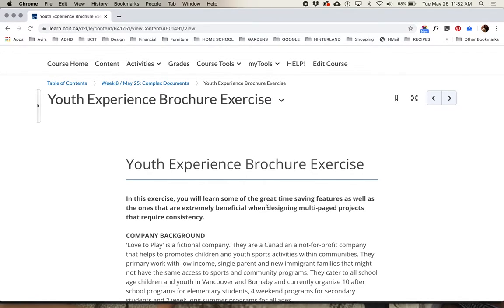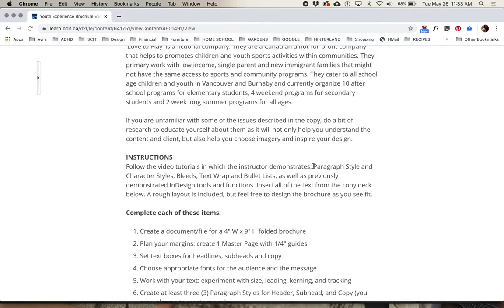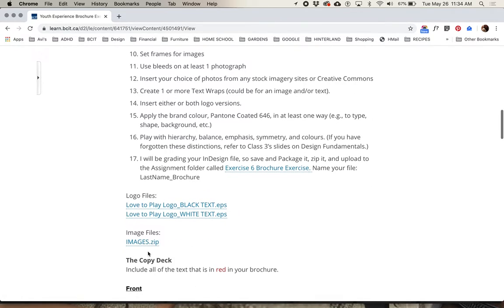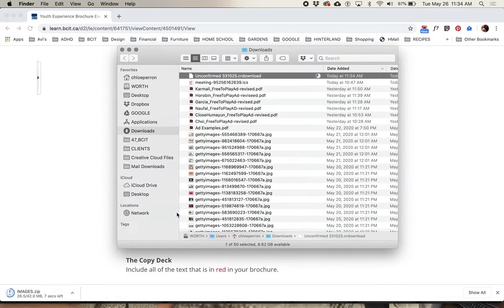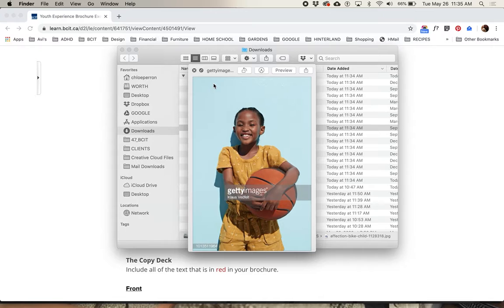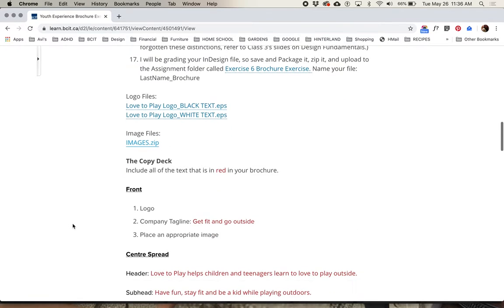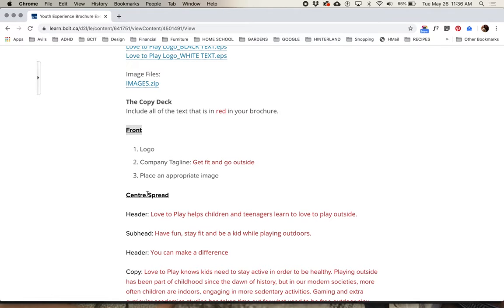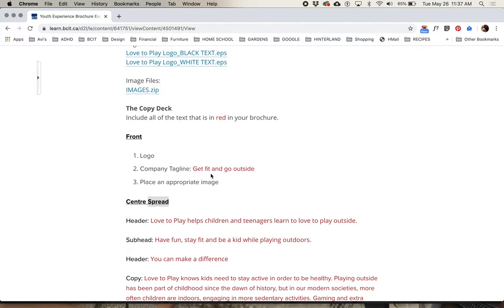1 Brochure Exercise Description